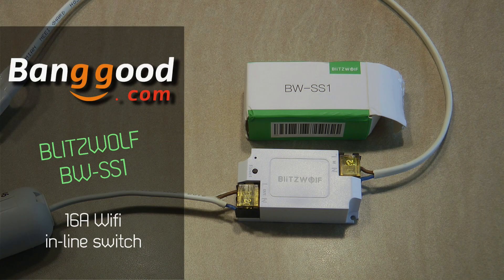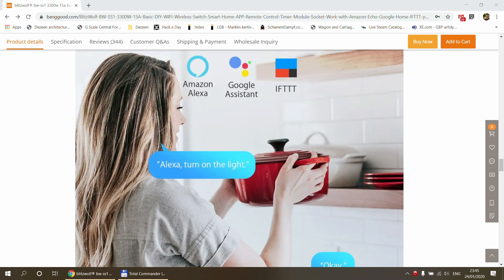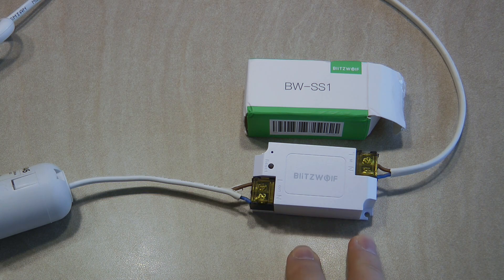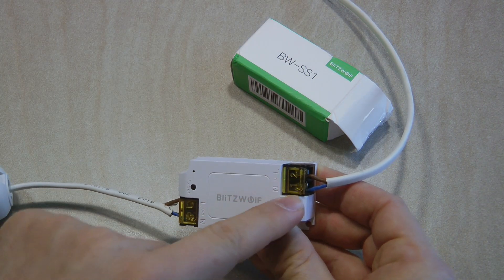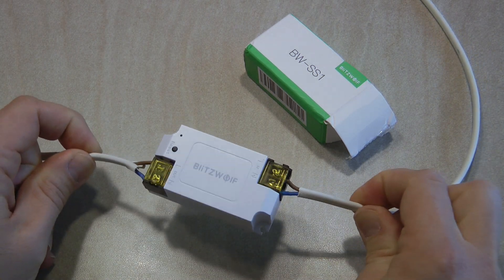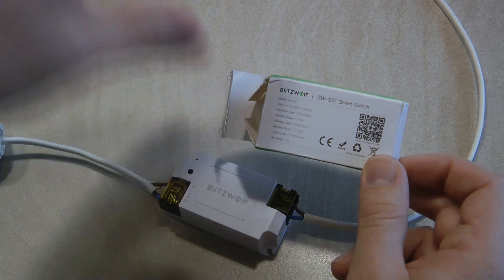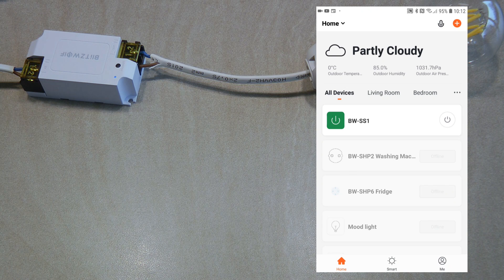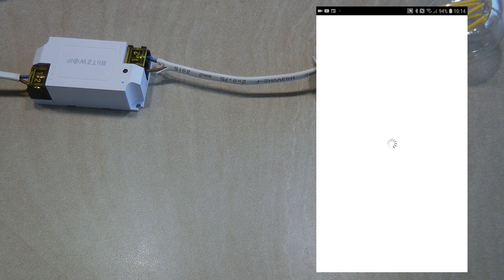Blitzwolf BW-SS1 inline wifi switch with 15A relay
Sonoff Basic like inline wifi switch for Blitzwolf/Tuya/Smart Life ecosystem.